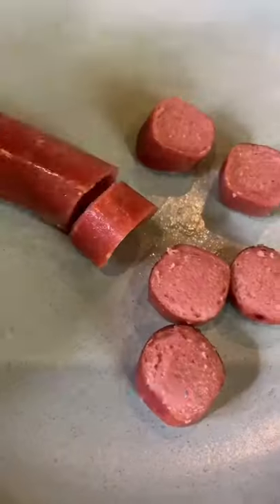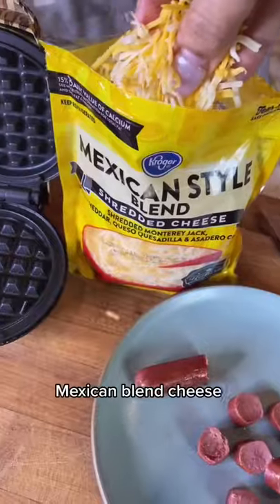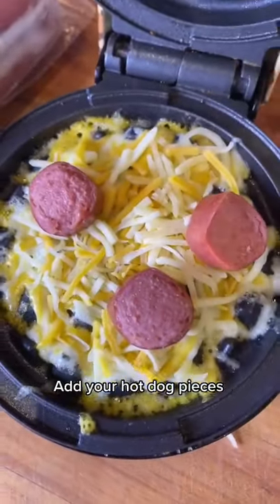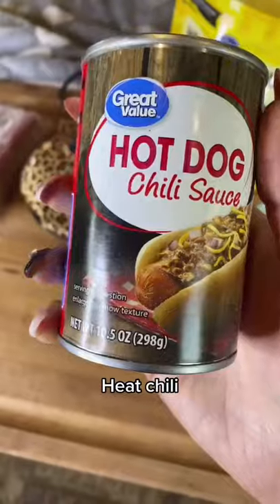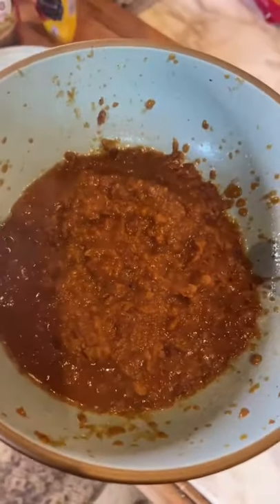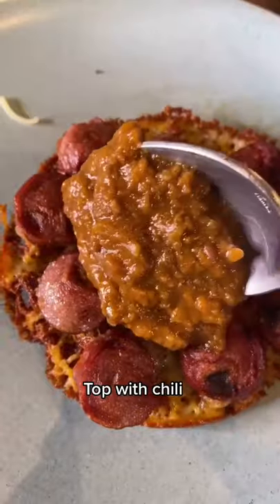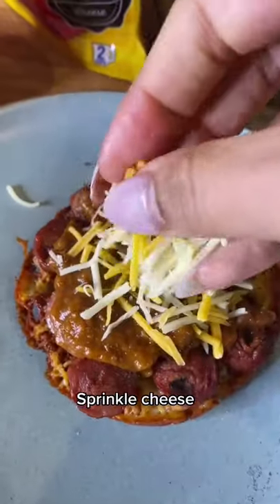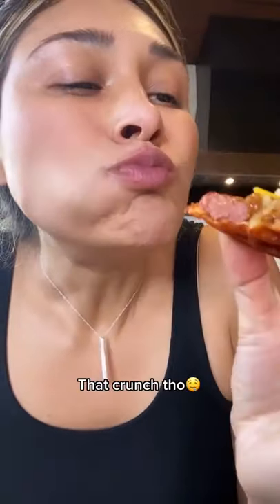KETO CHILI CHEESE DOG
Chili ingredients:

1 lb ground beef (Butcherbox is my fav)
3 italian sausage links
1 can black soy beans (Edens)
1 8 oz cup tomato sauce
1 can of crushed tomatoes (or 1/2 can of a 28oz)
1 medium yellow onion
1 bell pepper (1/2 green, 1/2 red)
4 tbsp Chili seasoning (If you don't have this, use 2 tbsp chili powder, 1/2 tsp dried oregano, 1 tbsp garlic powder and 2 tbsp cumin)
1 tsp garlic powder
1 tsp salt
1/2 tsp cayenne pepper
1-2 tbsp powdered sweetener (you can also use granulated)

Nutrition Facts:
Net Carbs 40g (5g per serving!)
Fat 156g
Protein 203g
Calories 2508